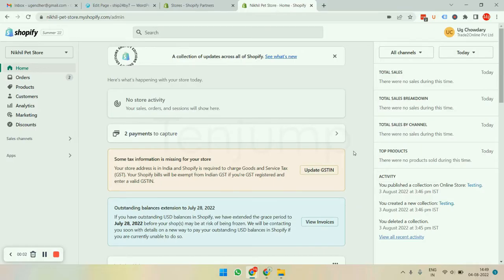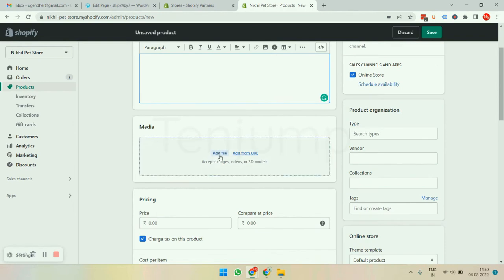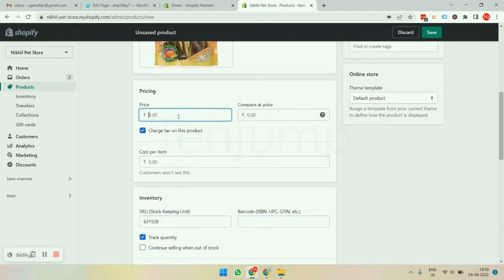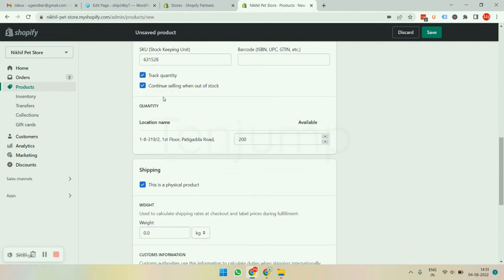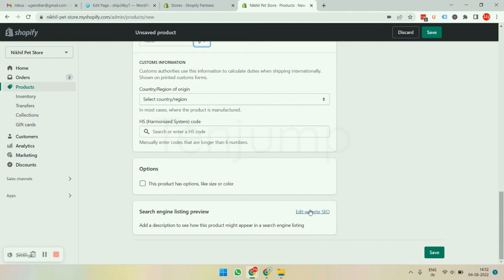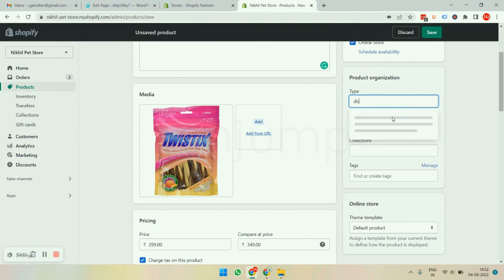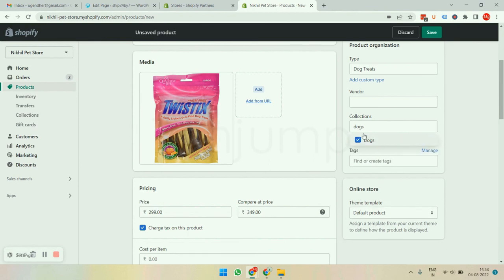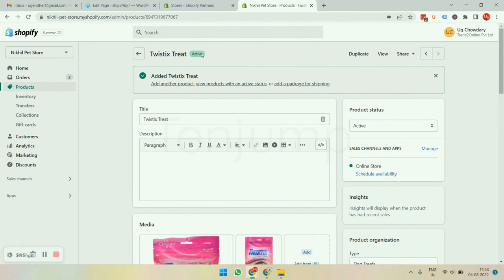How To Add A Product To A Shopify Category | TenJump eCommerce Marketing Agency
If you have a Shopify store and don't know how to add a product to a category, you've come to the right place. In this video, I will show you exactly how to do that. How to make your Shopify products show up in the right categories on your store homepage. And why this is such a critical factor in getting more traffic and making more sales.